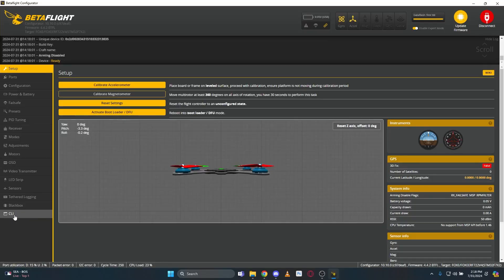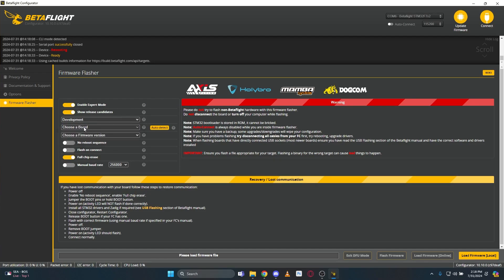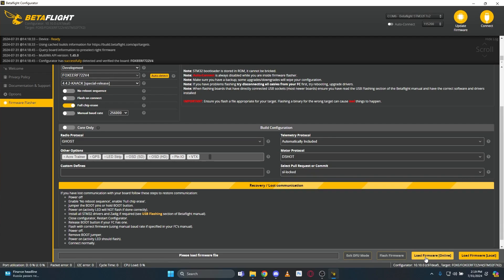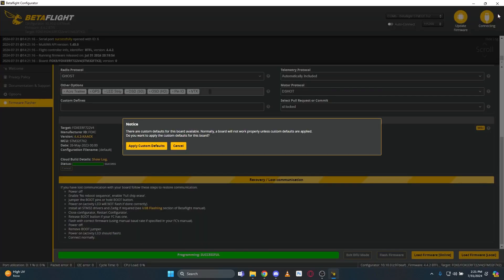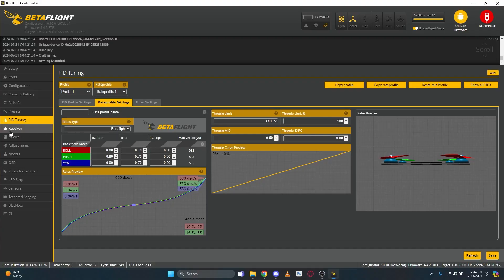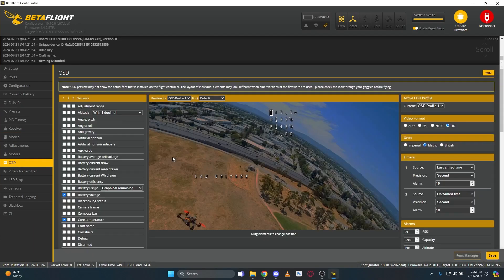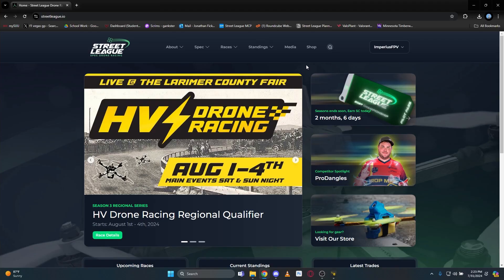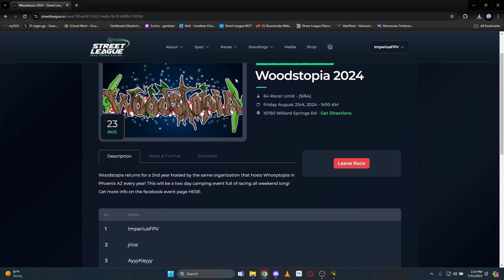Street League Spec Firmware Changes! Flashing SL Firmware Made Easy!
How to flash the new Street League Spec Firmware!

Changes:
Official SL Firmware added to KAACK 4.4.2 Branch
RPM Limiter was tuned to make different KV motors perform more similar
Boost added to Modes tab
Boost related OSD changes

KAACK 4.4.2 (Special Release)
Commit: sl-locked

If the "Apply Custom Defaults" prompt does not occur, get the defaults for your FC here: